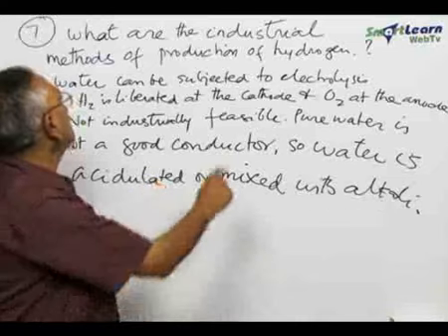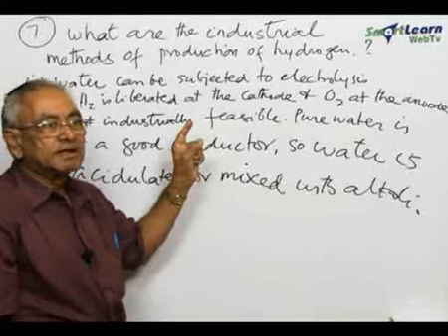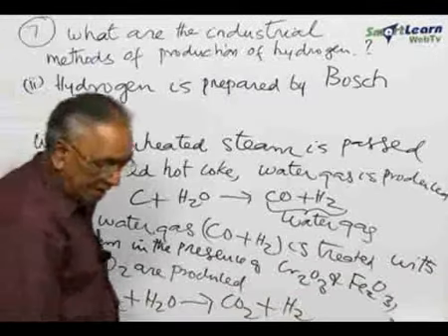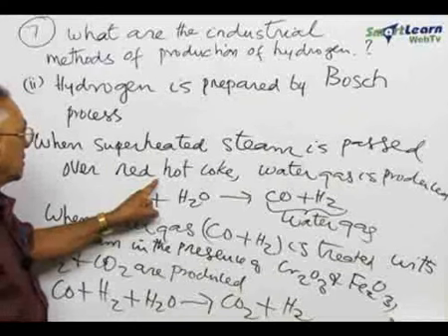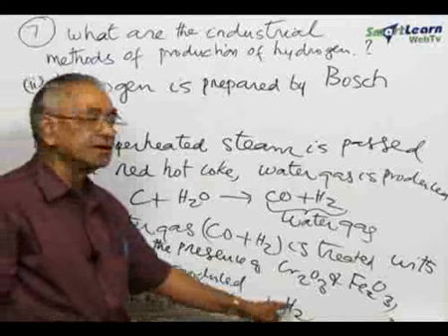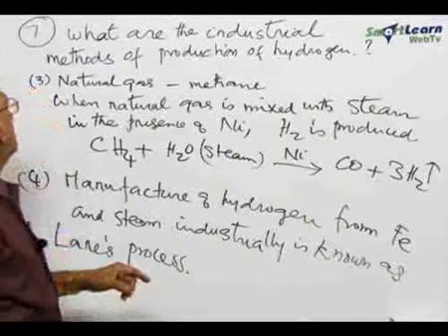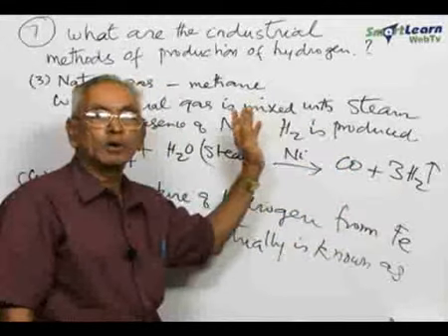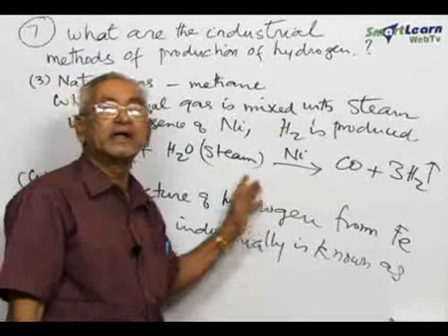Hydrogen - Problem Solving 2